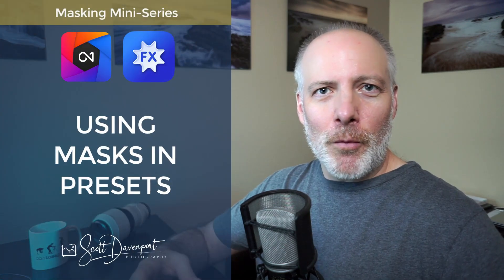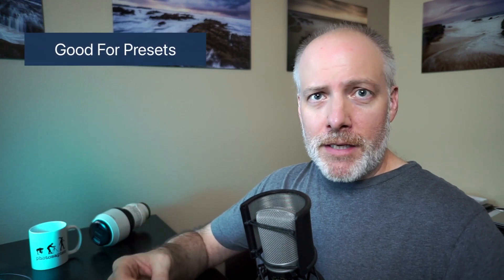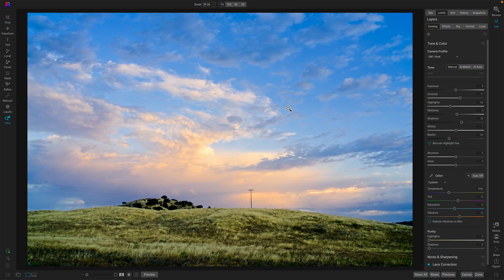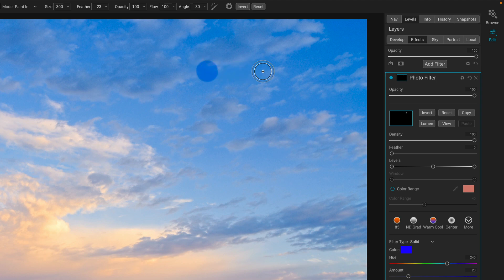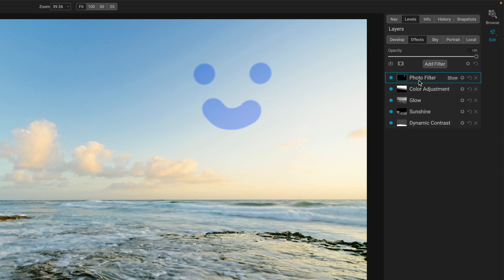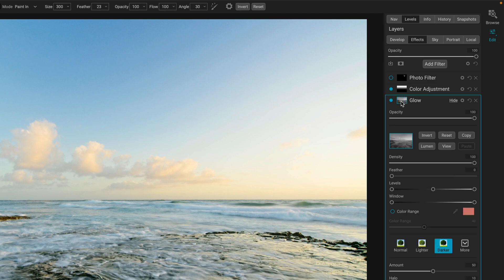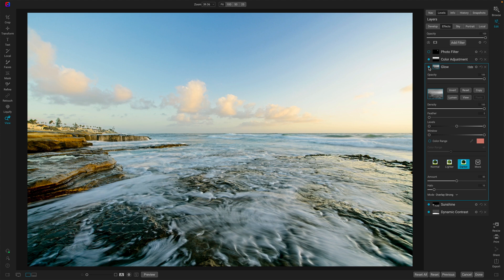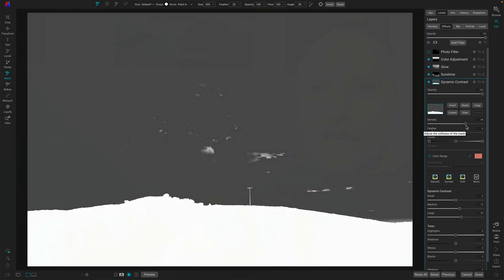Using Masks In ON1 Presets - ON1 Photo RAW And ON1 Effects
This is the final video in this mini-series about masking in ON1 Photo RAW and ON1 Effects. In this series I’ve explained why masking is important and how it lets us make stronger photos. I’ve shown you all the masking tools and how they can be combined to create complex masks with just a few clicks. The final piece of the puzzle - using masks in presets.

Presets enable a speedier workflow and you can leverage masks in your presets. However, not all masks are suitable for presets. The general rule is if the mask is specific to objects or elements in your photo, it is not suitable for a preset.

Good masks for presets:
- Masking Bug / Adjustable Gradient
- Luminosity Masks
- Color Range Masks

Bad masks for presets:
- AI Quick Mask
- Sky Swap AI
- Masking Brush

00:00 How To Create Presets With Masks In ON1 Photo RAW
00:19 Why Use Masks In Presets?
00:35 Not All Masks Are Good For Presets
00:55 What Masks Are/Aren’t Good For Presets?
02:03 Masking Tools That Work Well With Presets
02:58 Example - Creating A Preset With Masks
05:26 Example - Applying A Preset That Contains Masks And What Works
10:50 Wrap-up